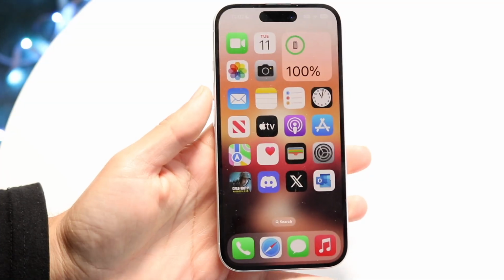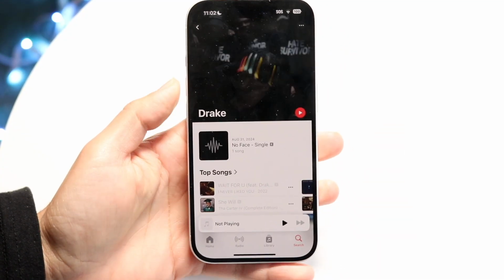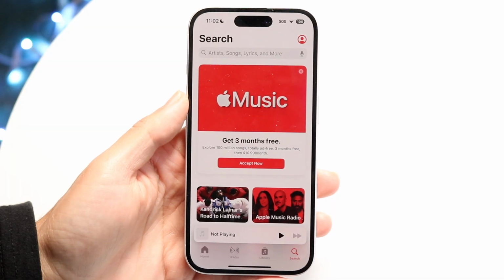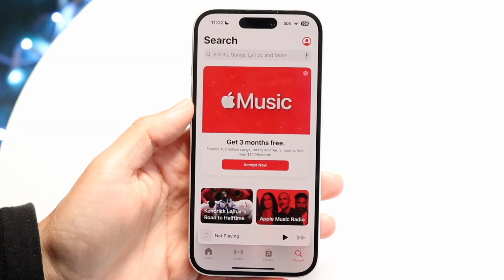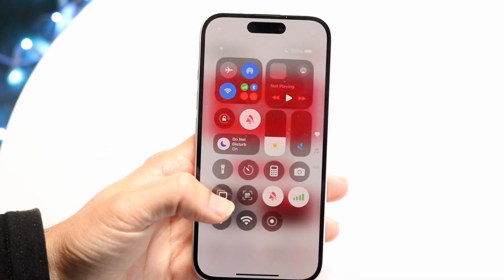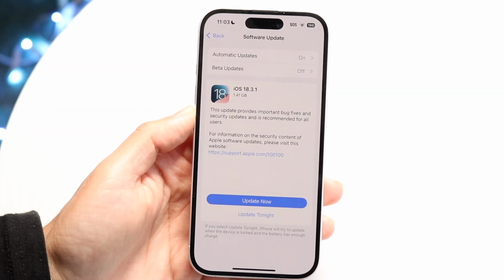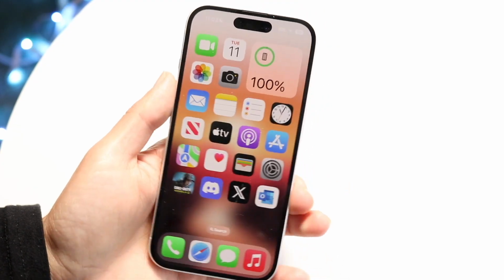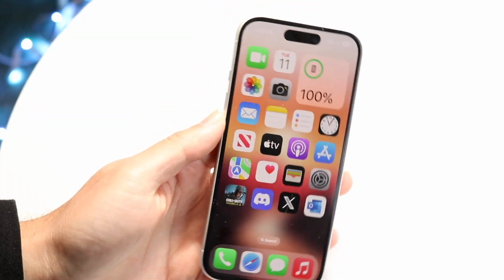How To FIX Apple Music Not Working! (2025)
Here is exactly How To FIX Apple Music Not Working! (2025)